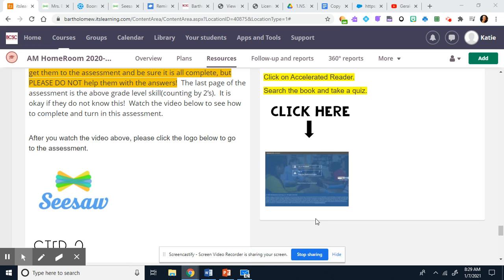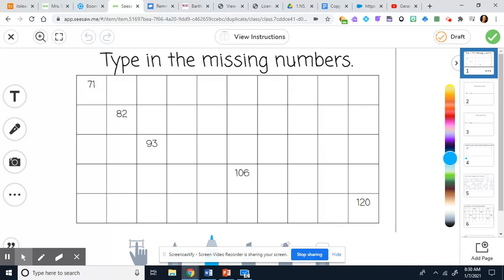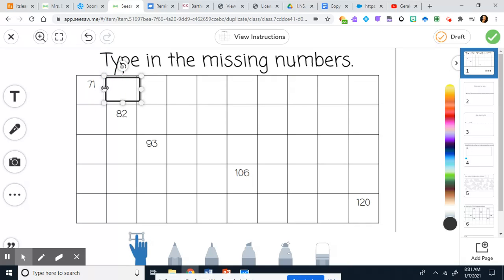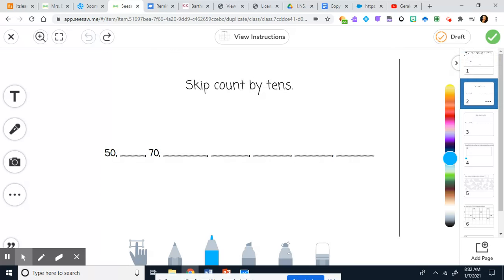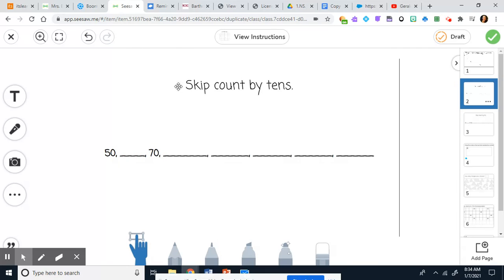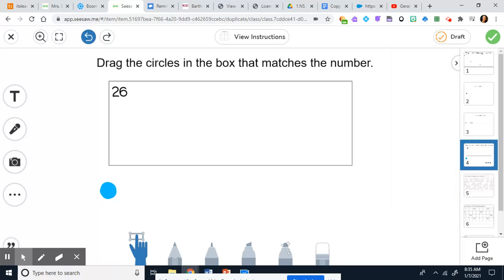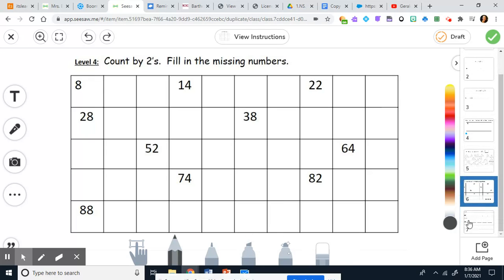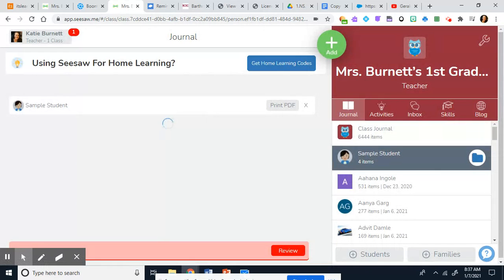1 NS 1 Assessment Instructions